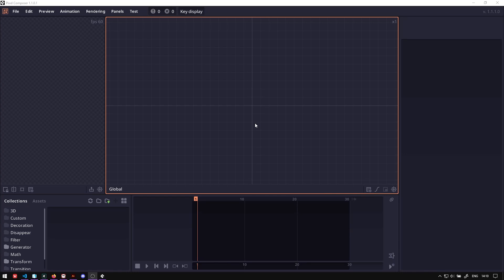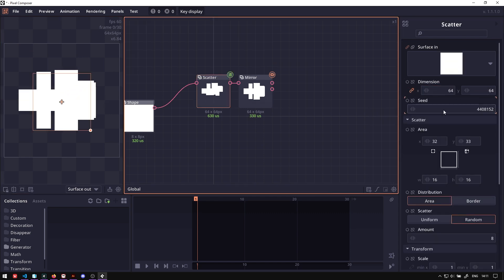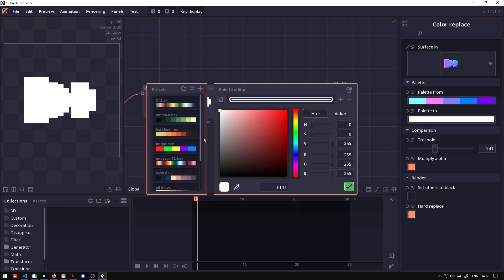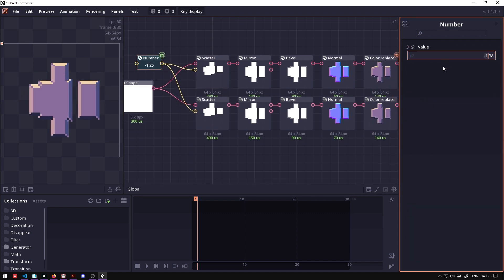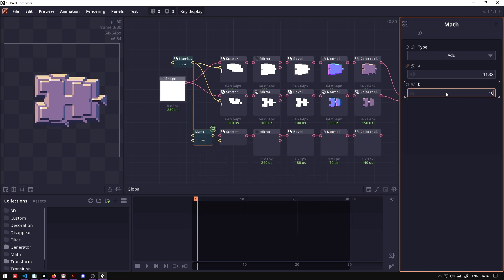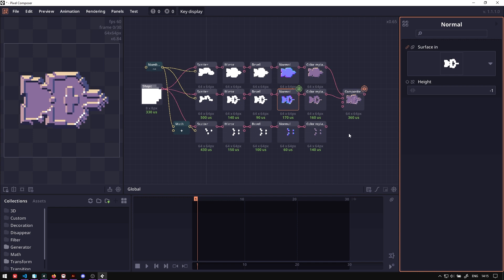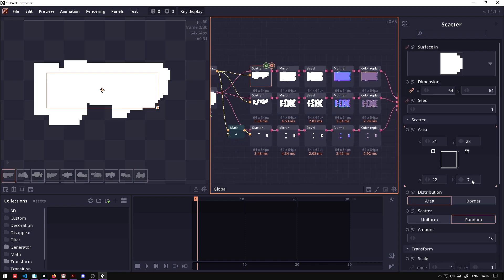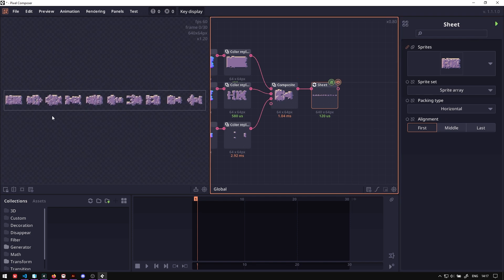《Pixel Composer How to》Ship generator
In this video, I will show you how to create a random ship generator in Pixel Composer.

Pixel Composer now also has a Discord server join us for a realtime work-in-progress log, gives feedback, and share your creations.